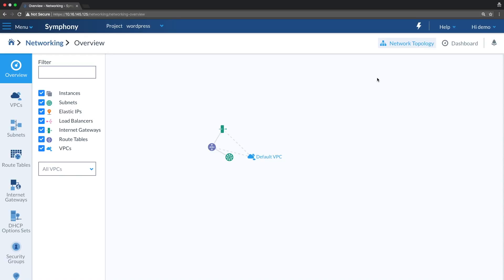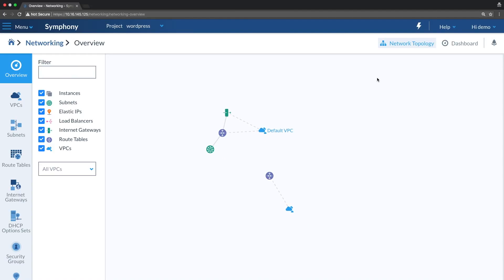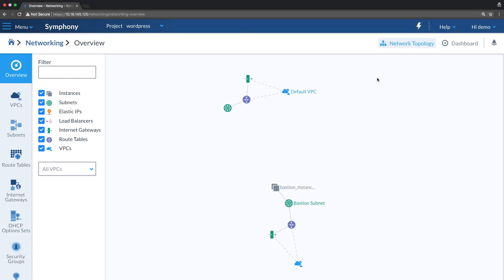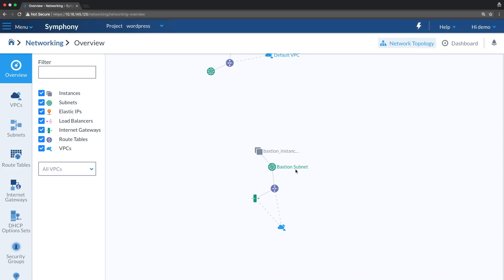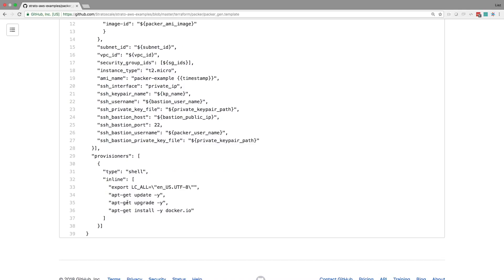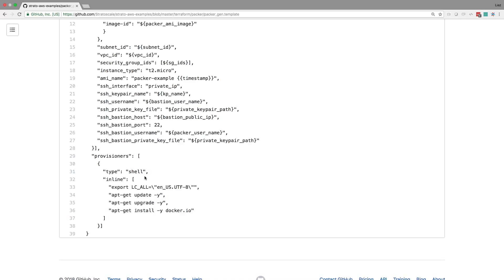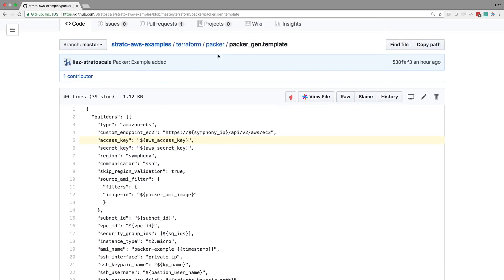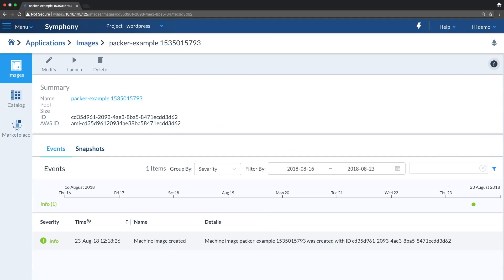Symphony DevOps Using Hashicorp Packer & Terraform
One of the biggest challenges our customers face is automating application images using Infrastructure-as-Code
in this video we will show you how to automate an application build on Symphony, using Hashicorp Packer and Terraform, with AWS APIs.